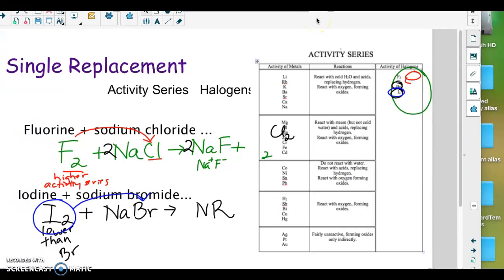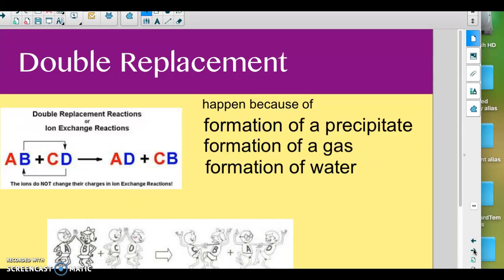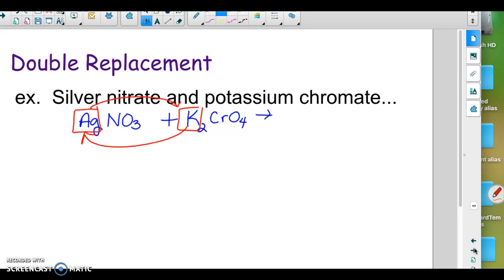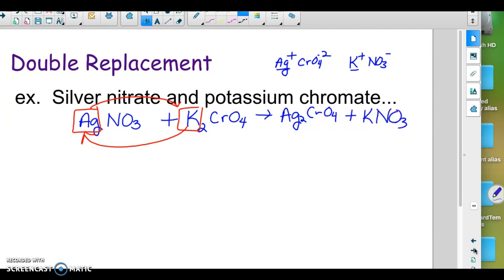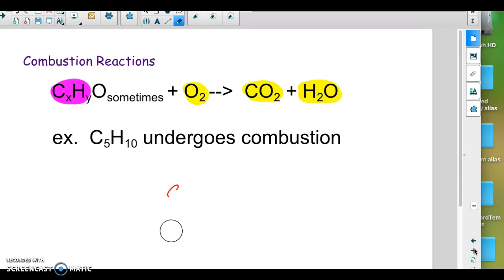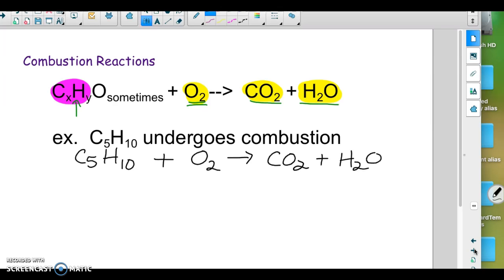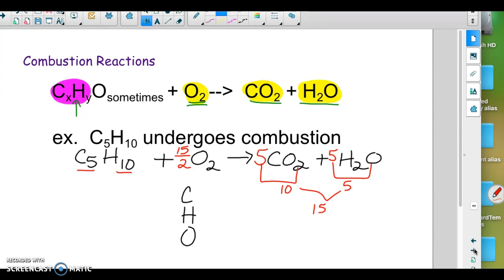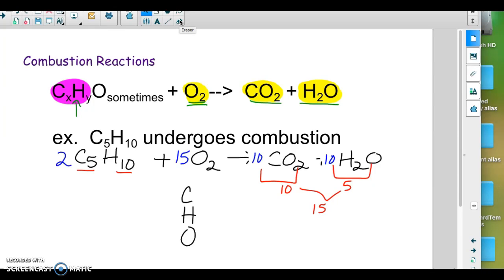EPHS HONORS Predicting products # 2